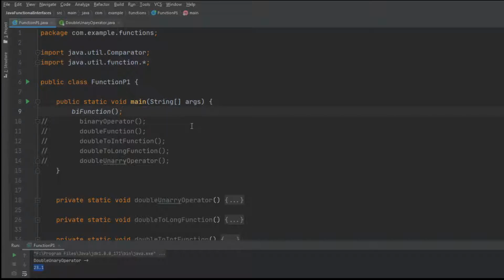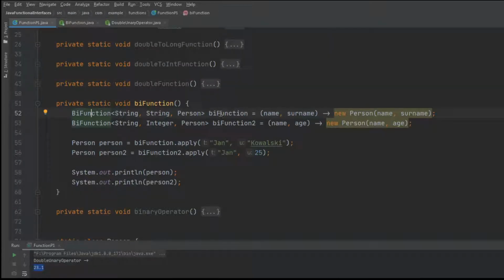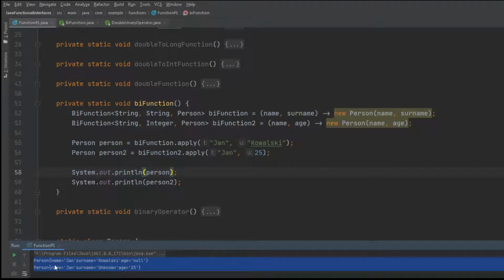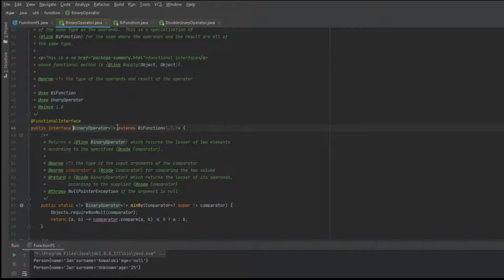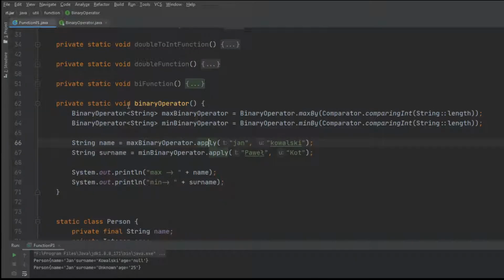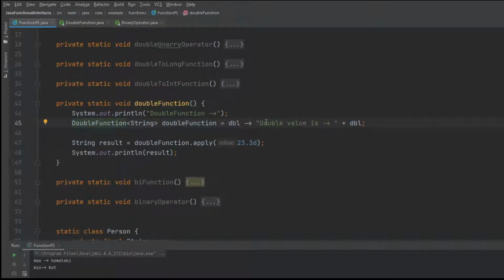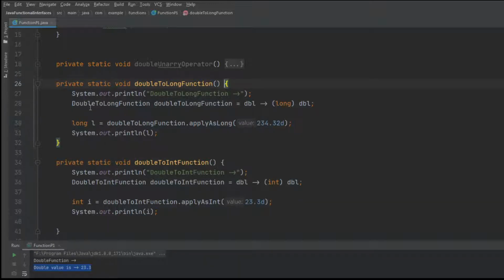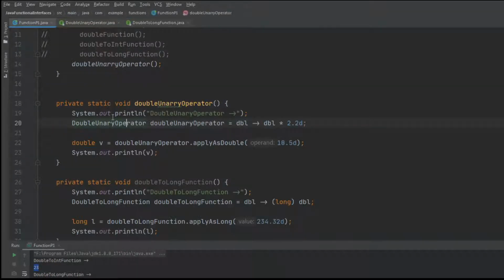Java 8 - Functional Interface part 2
In this video I'll talk about below functional interfaces:
DoubleUnaryOperator
DoubleToLongFunction
DoubleToIntFunction
DoubleFunction
BinaryOperator
BiFunction